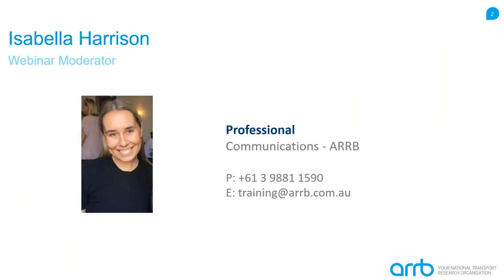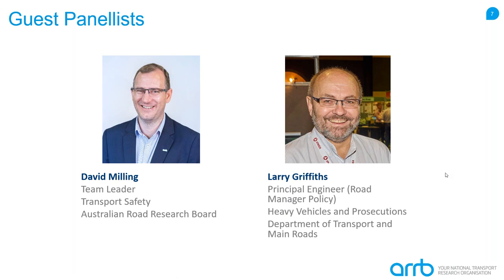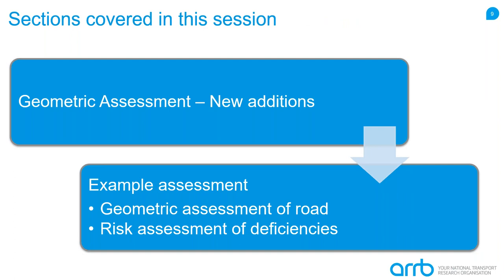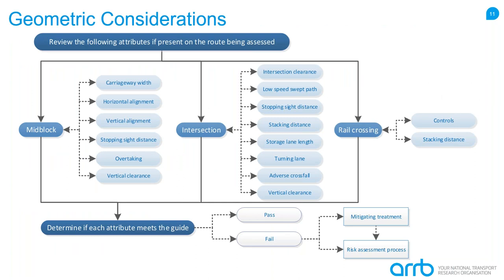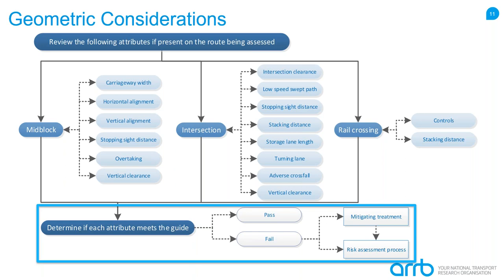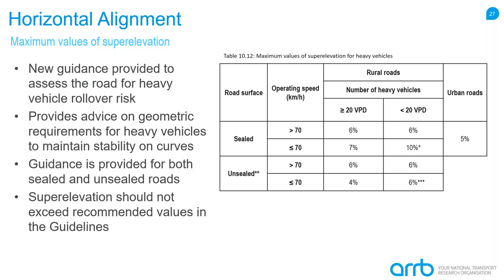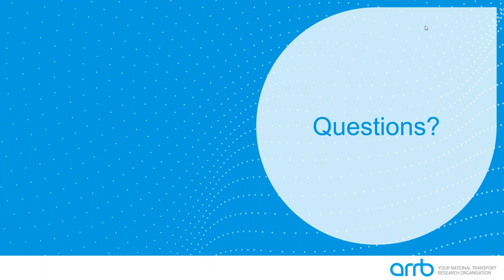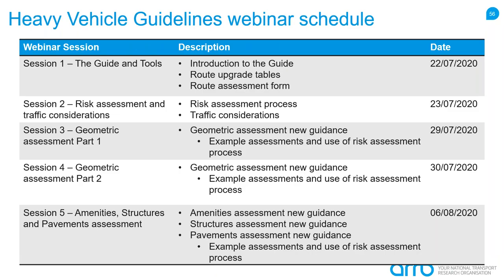Session 3 - NACOE Local Government Heavy Vehicle Route Assessment Guidelines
Session 3: Part 1 Geometric Assessment